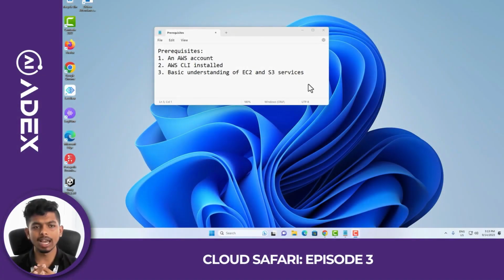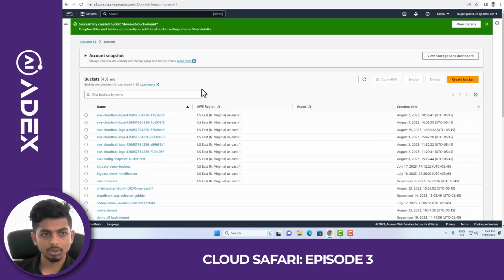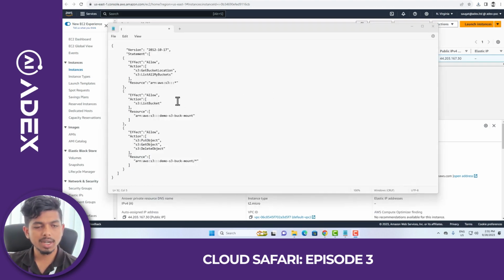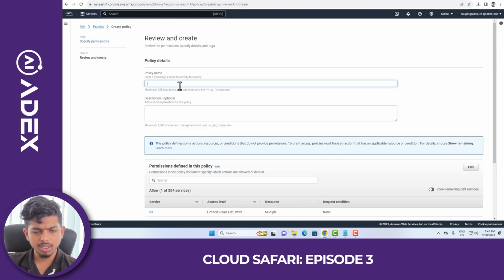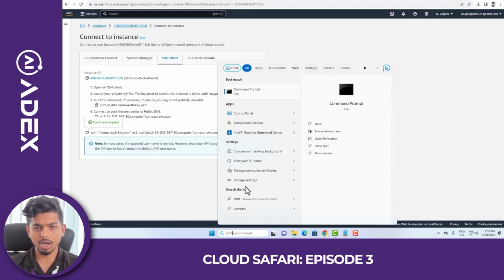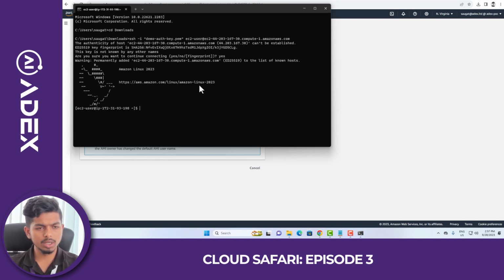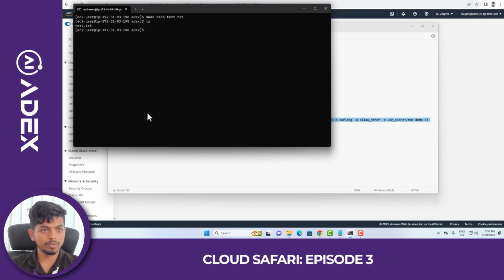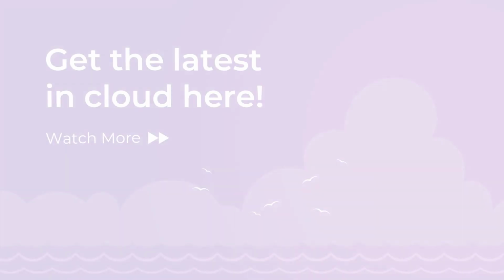MOUNTING S3 BUCKET ON EC2 INSTANCE | Cloud Safari - Ep3 | Short Tutorial Video | AWS Tutorials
On today's Cloud Safari Series, we will walk you through the process of mounting Amazon S3 on an EC2 instance using S3FS. Let’s explore how one can leverage the bucket storage on the EC2 instance. AWS EC2 - a core compute component providing secure, and resizable compute capacity in the cloud, making life easier for developers.

Dive into the world of AWS and explore yet another realm of S3.

For the required commands and the IAM policy used in this video, please refer to the following

Speakers Note:

Hello, I am Saugat Tiwari, currently working as a Cloud Engineer at Adex International. My role involves implementing and maintaining the organization's cloud infrastructure. With my expertise in cloud computing technologies, I aim to help the organization achieve its goals. I am passionate about technology and constantly seek new ideas to improve workplace efficiency and effectiveness.

Video Chapters:

0:00 Introduction
1:23 Required Pre-requisites
2:05 S3 Bucket Creation
3:12 EC2 instance creation and attaching IAM role
7:35 SSH EC2 instance and install required packages
10:00 Mounting S3 bucket using S3FS
11:10 Verifying Mountpoint
12:30 Conclusion

Architecture Review Series: Get the best out of AWS, the series will cover how AWS users got the best deals out of the cloud. Learn which services and tools assisted businesses in turning their cloud performance and operation.